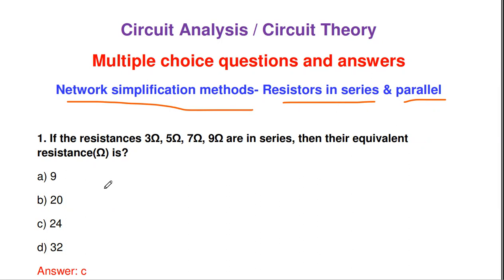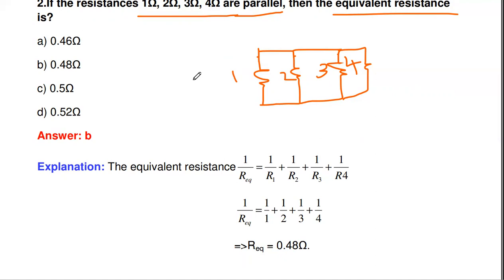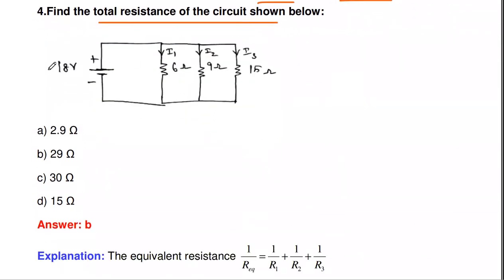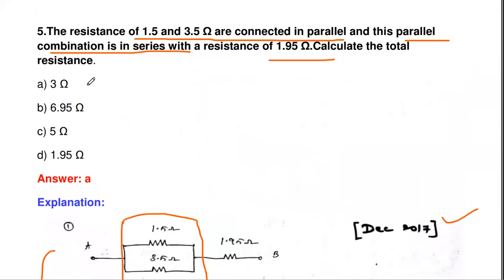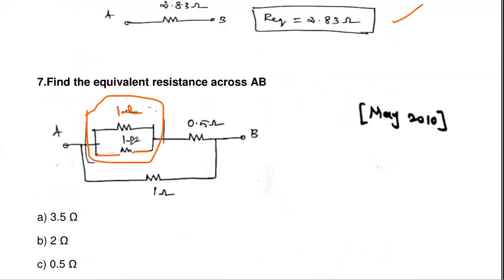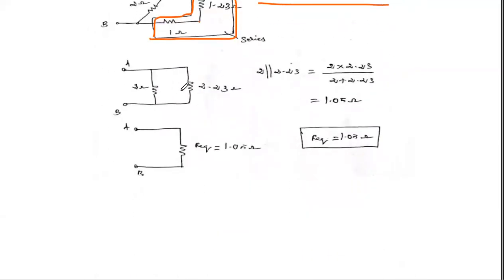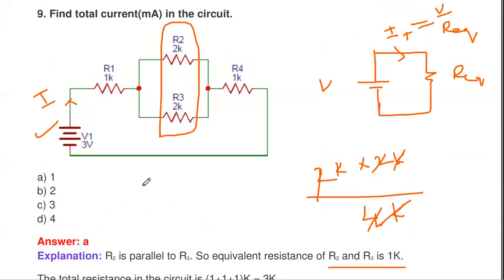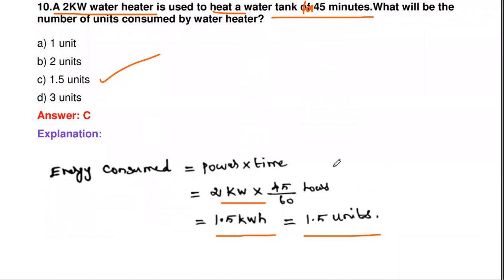Circuit analysis MCQ | Circuit theory MCQ | EC8251 MCQ | Network simplification methods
This video explains the multiple choice questions and answers from the topic resistors in series and parallel (or ) network simplification methods.
To watch Circuit analysis MCQ  videos:
CA MCQ basic circuit elements
To watch Circuit analysis lecture  videos:
Mesh current analysis #2 dec 2017
Mesh current analysis #3 dec 2017
Mesh current analysis #4 INSPECTION METHOD
circuit with dependent voltage source
circuit with dependent current source
Nodal analysis problem 1 Dec 2016
Nodal analysis problem 2 May 2016